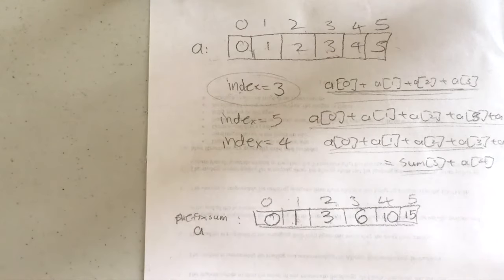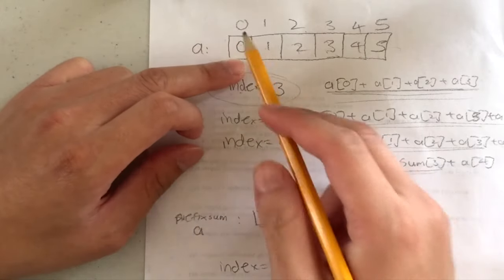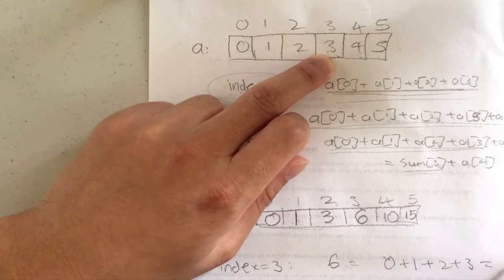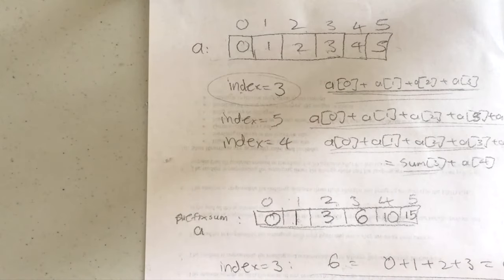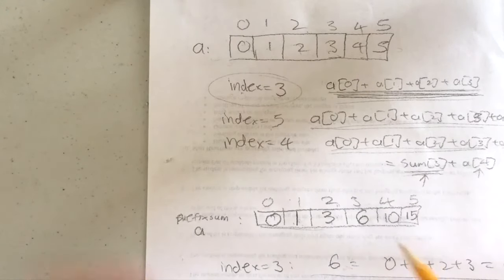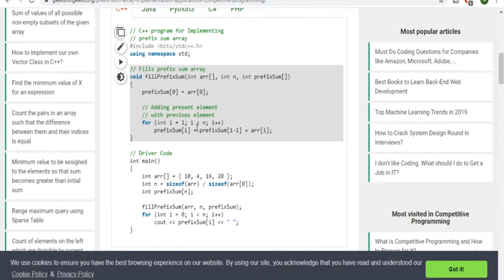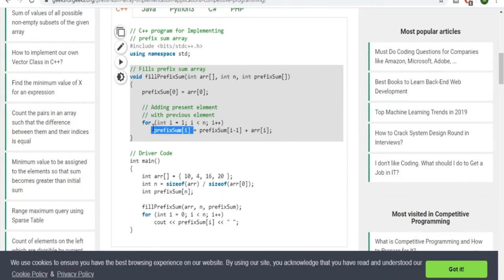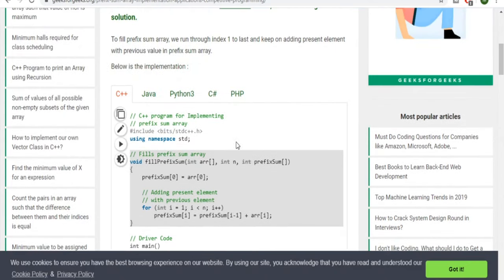Prefix Sum Array Explained